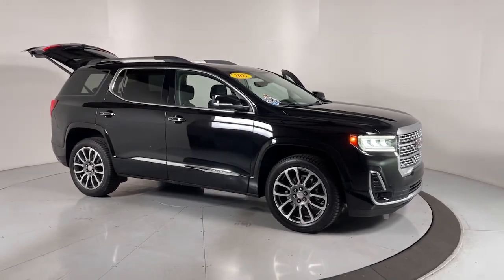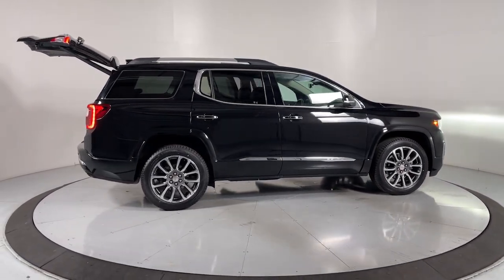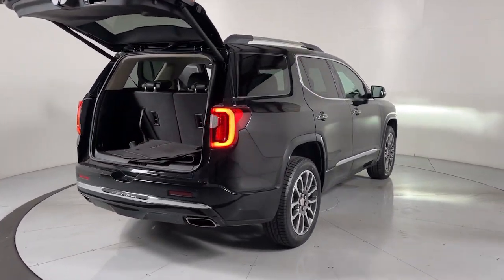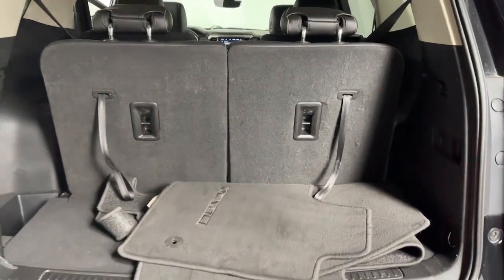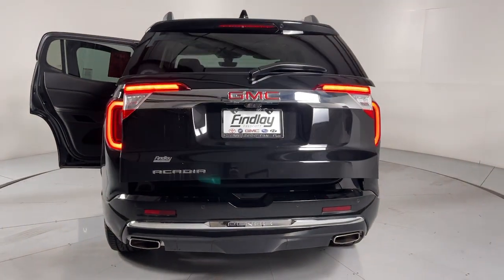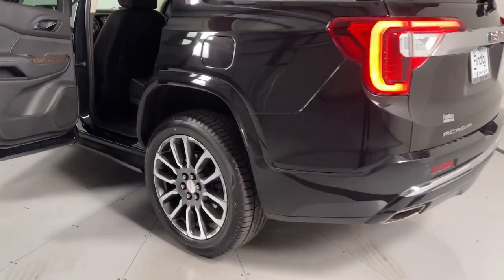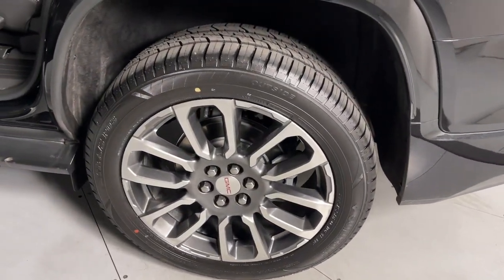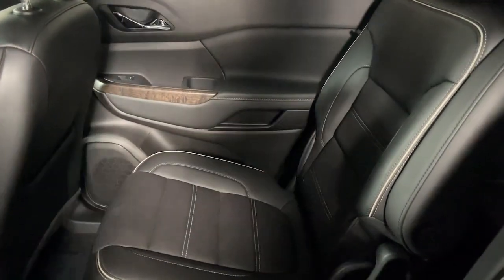2021 GMC Acadia Prescott, Flagstaff, Phoenix, Bullhead City, Havasu, AZ PT7622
Ebony Twilight Metallic Used 2021 GMC Acadia Denali available in Prescott, Arizona at Findlay Toyota Prescott. Servicing the Flagstaff, Phoenix, Bullhead City, Havasu, AZ area.